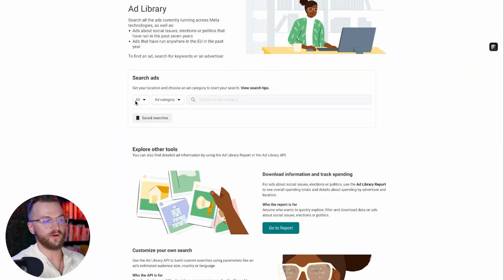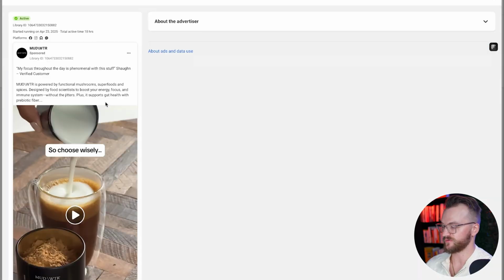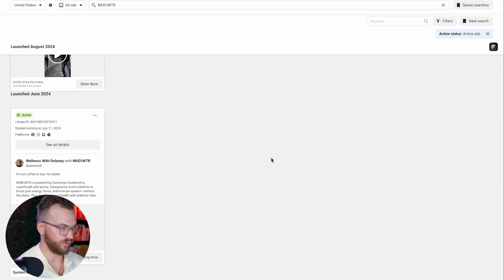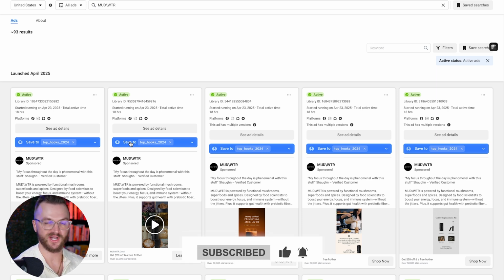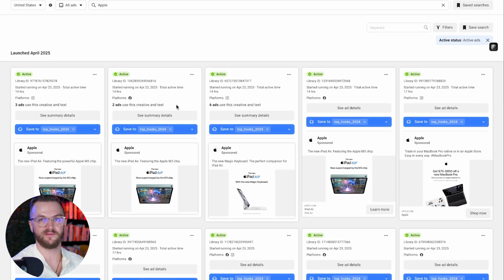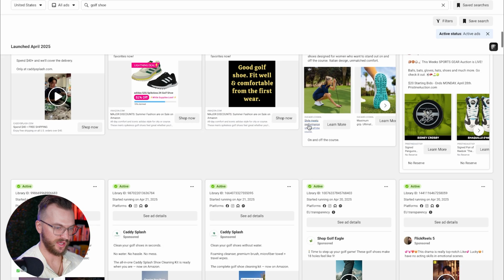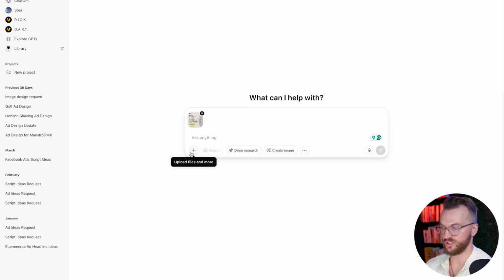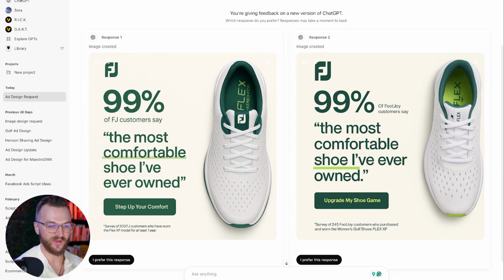How To Use The Facebook Ad Library To Find Winning Ads (Step By Step Tutorial)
Want to find Facebook and Instagram ads that are already winning?

In this video, I’ll show you exactly how to use the Facebook Ad Library to uncover top-performing ads from 7-, 8-, and even 9-figure brands — and how to easily replicate those ads for your own brand using tools like ChatGPT and Foreplay.

You'll learn how to filter the best ads, spy on your competitors, and build your own swipe file of high-converting ad creatives that drive sales.